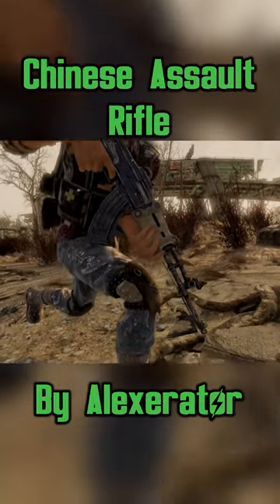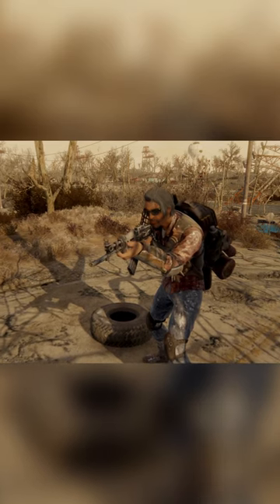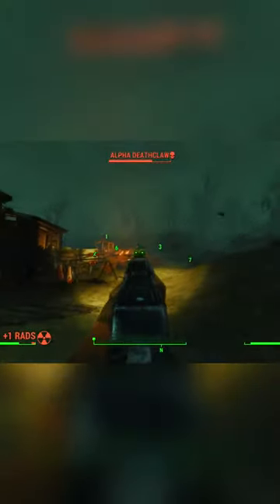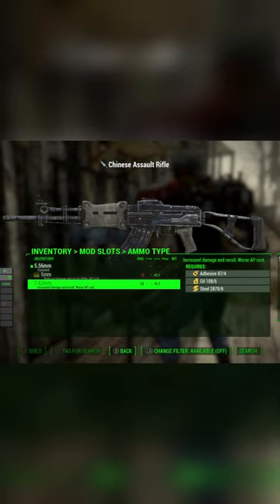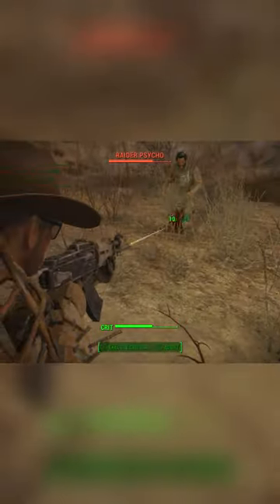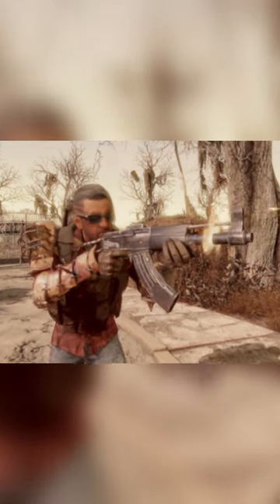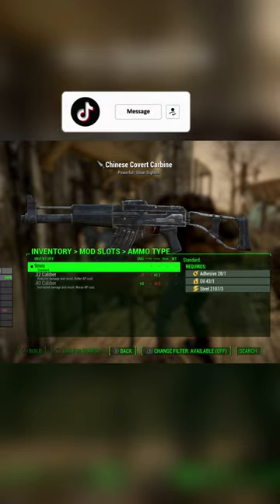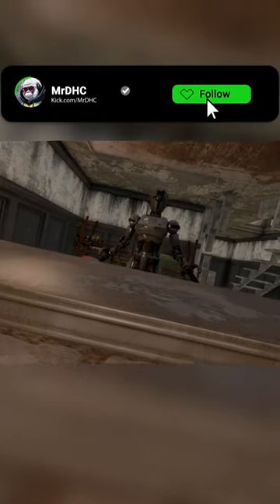Mod Showcase: Chinese Assault Rifle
In this short I show off the Chinese Assault Rifle by Alexerator